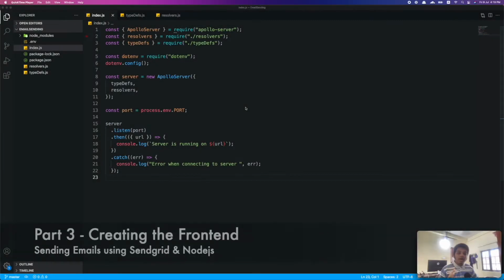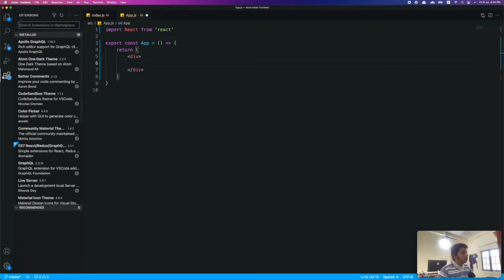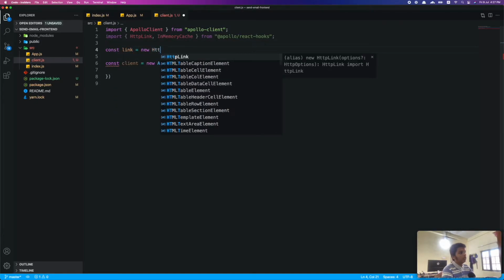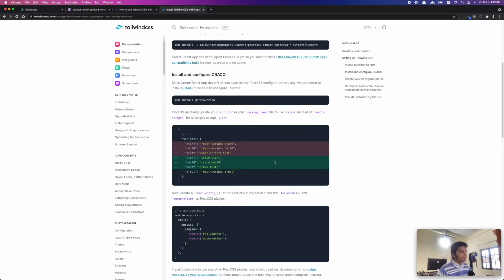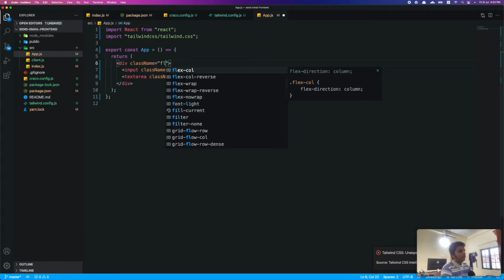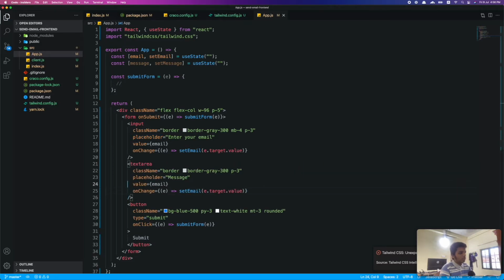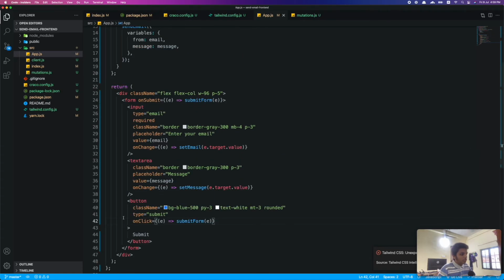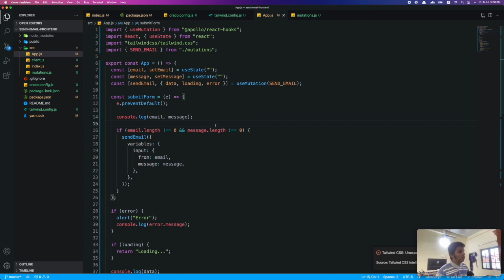Creating the Frontend / Conclusion - Part 1 (Sending Emails)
In this series, we will be creating a Full-stack app to send emails using Nodejs, Sendgrid, GraphQL, Apollo, React, and Tailwind CSS. This is part 3 of creating the frontend and connecting with the GraphQL API that we built.